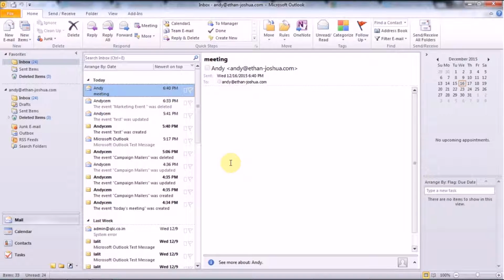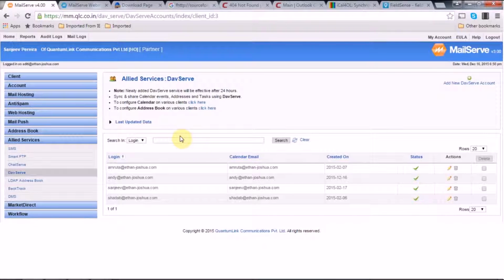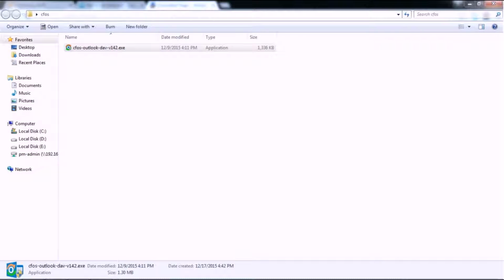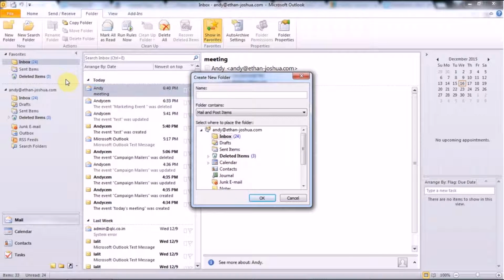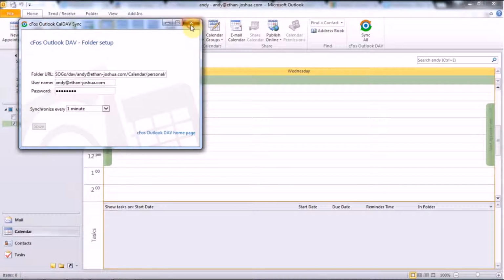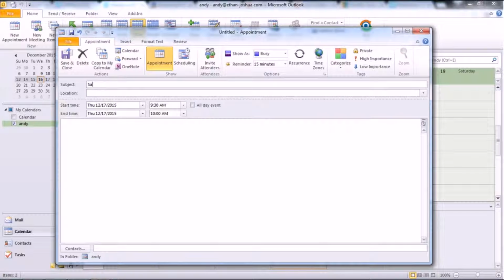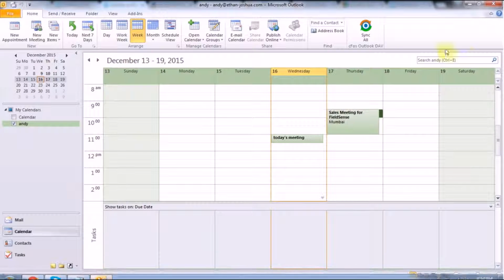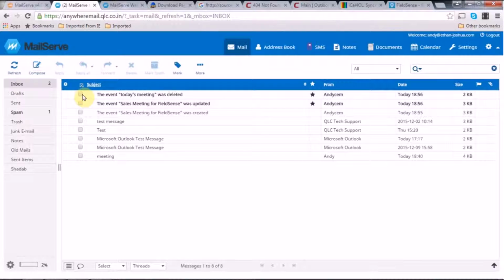MailServe Feature Guides How to Sync Calendar with Email Client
This video shows how a user can configure his MailServe calendar to sync with his email client.